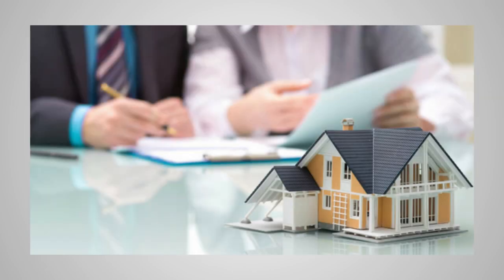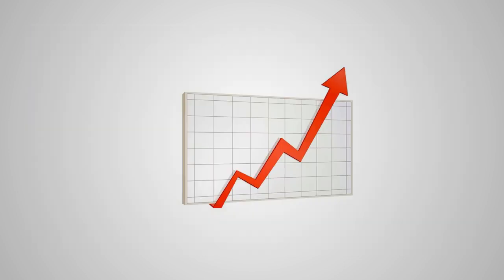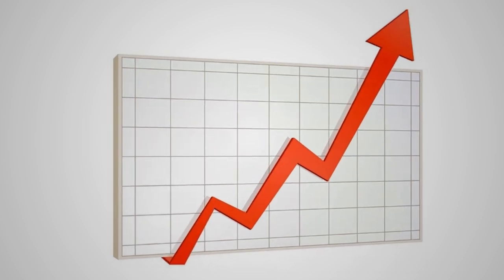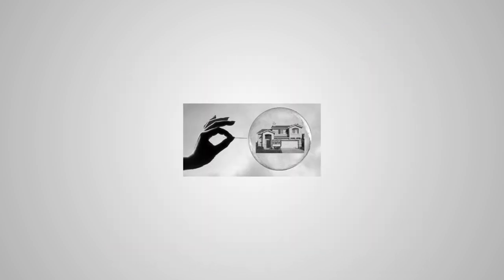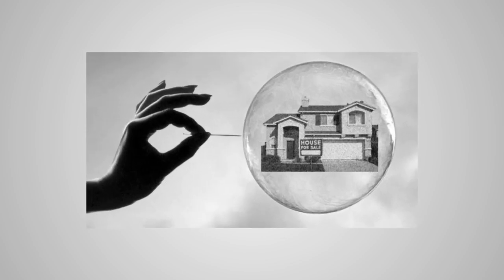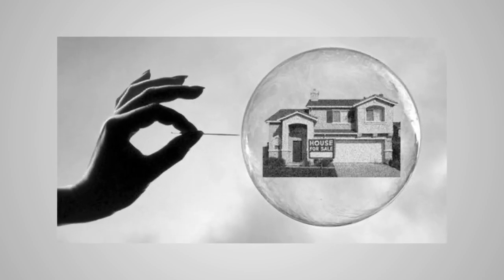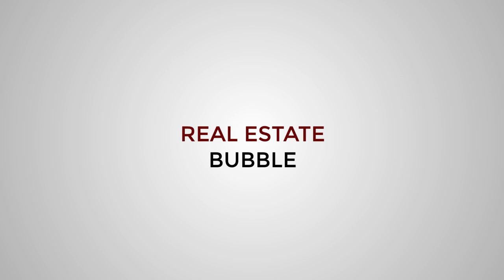WHAT IS A REAL ESTATE BUBBLE? (Housing/Property Bubble)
Timestamps:
00:00 - Intro
00:23 - What is a Real Estate Bubble?
01:14 - What causes a Real Estate Bubble?
03:42 - Outro